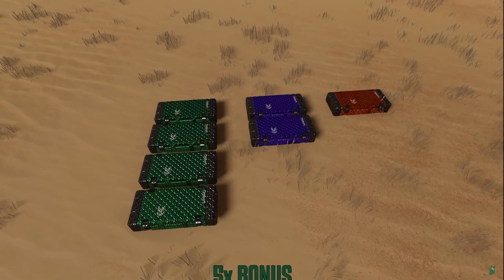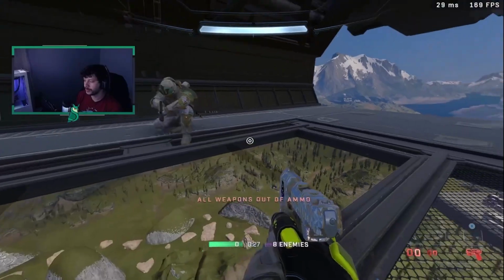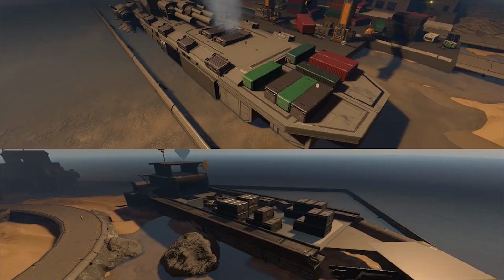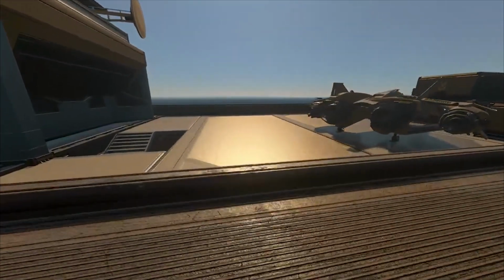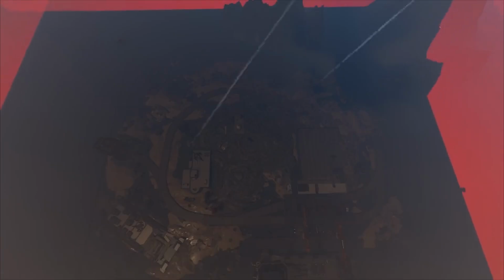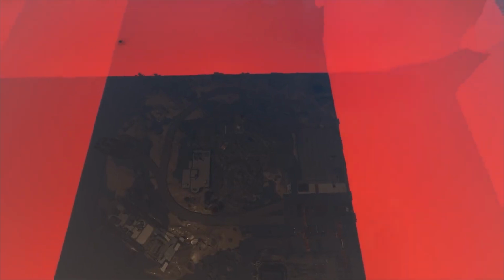Another Halo Battle Royale is being made... with a Gulag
A 2nd Halo Battle Royale is being made by Forge creators... and it looks pretty awesome

Thunderpick is our official esports betting partner! If you're 18 years or older, click below to sign up:

The Gamer Update is your leading source of gaming and esports news.

// ABOUT US

The Gamer Update is a streaming, esports and gaming news platform that puts a focus on pro players, teams, creators, and the games that make it all possible. Want to know about the spiciest stories in the scene? The biggest roster moves? The craziest upsets?

The Gamer Update is a Production of Gaming World Media, LLC.